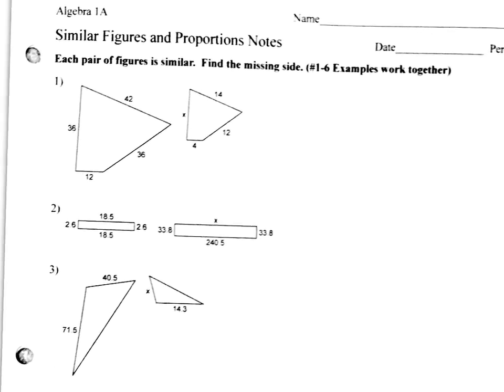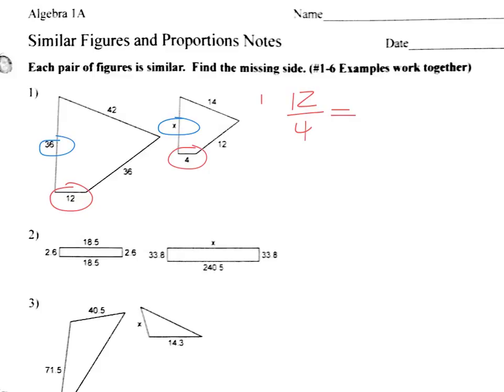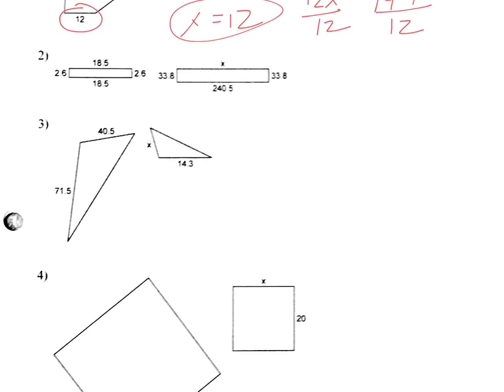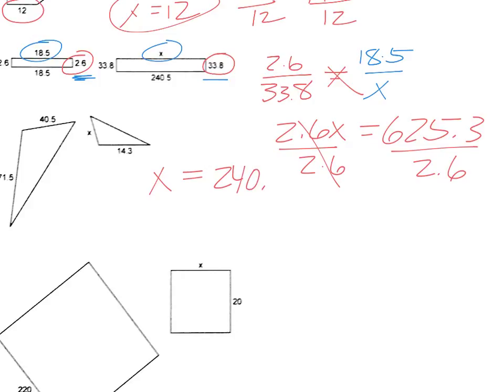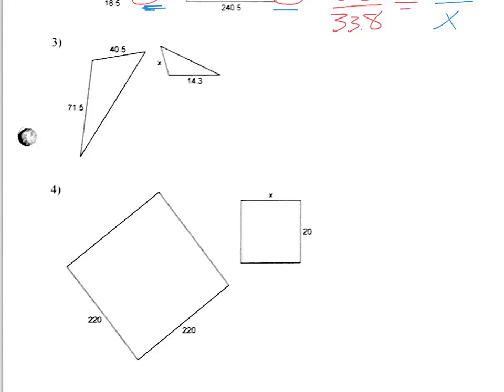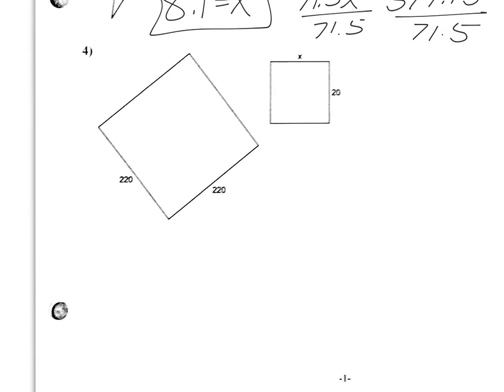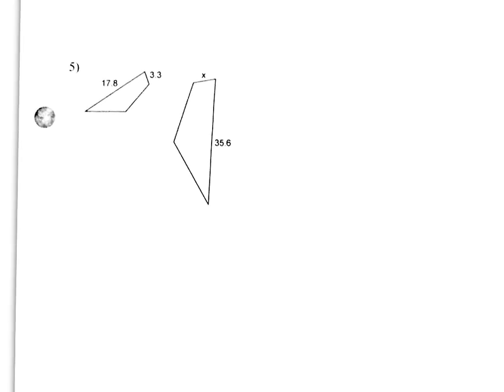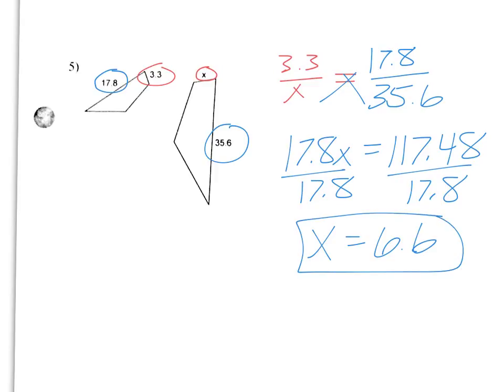2.2 Similar Figure and Proportion Notes video